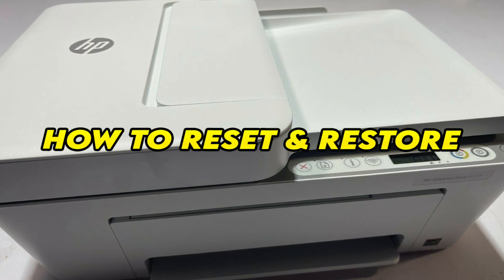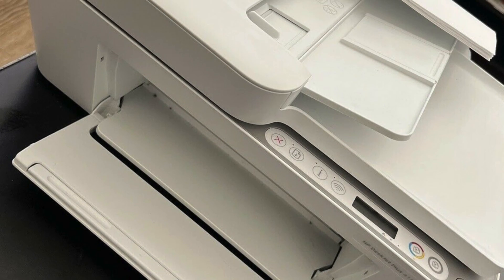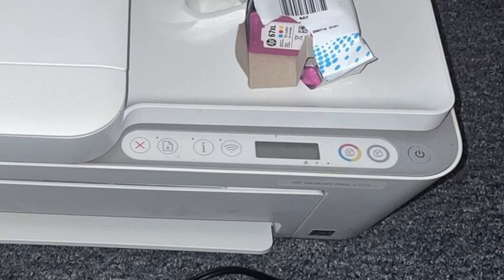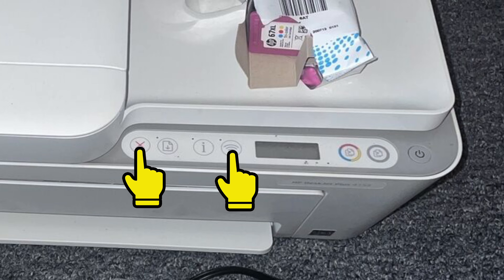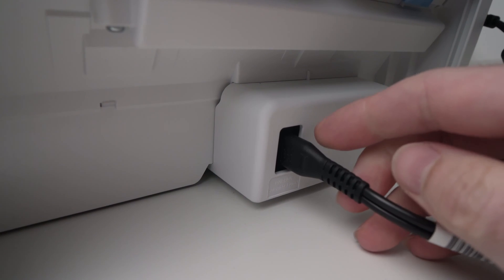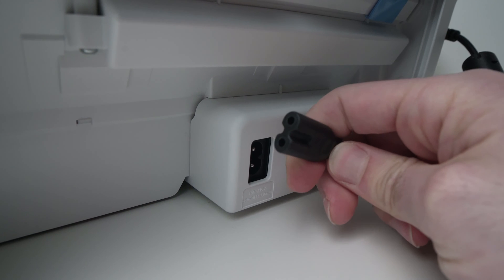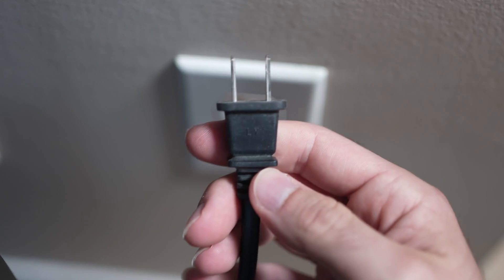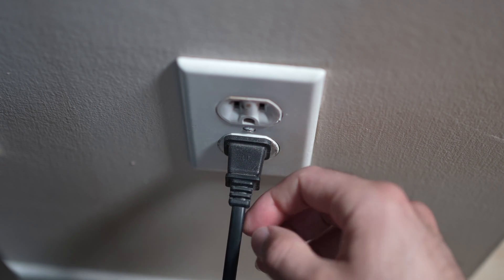HP Deskjet Plus 4100 / 4155e : How to Reset & Restore your Printer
I will offer you 2 tricks on how to reset and restore your HP Deskjet Plus 4100, 4155, 4155e and many others. Most of the time these methods will fix almost any problems you are having.

This should work on : DeskJet Plus 4110, 4120, 4121, 4122, 4130, 4140, 4152, 4155, 4158, DeskJet Ultra Ink Advantage 4825, 4826, 4828, 4829, and 4877 All-in-One printers.